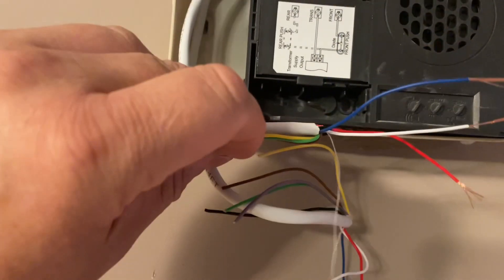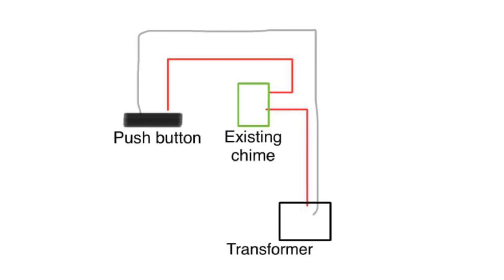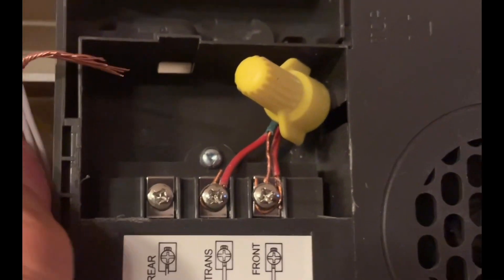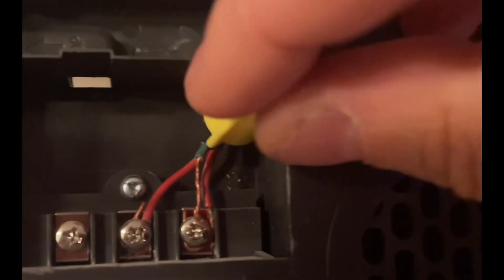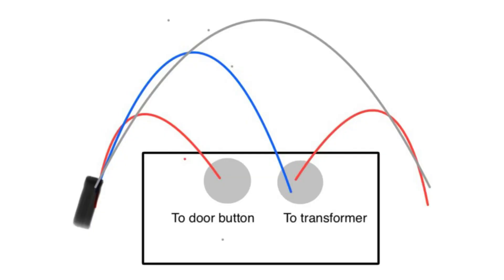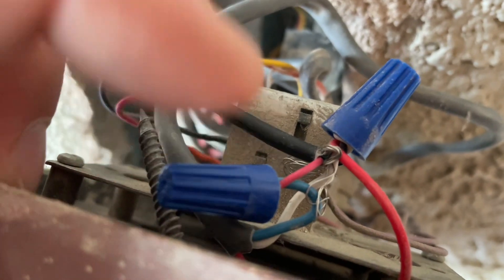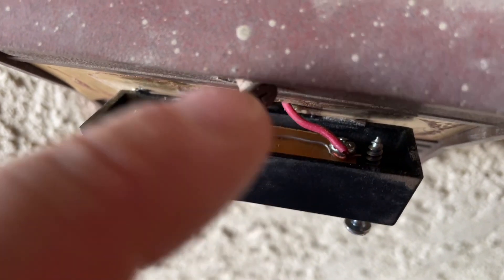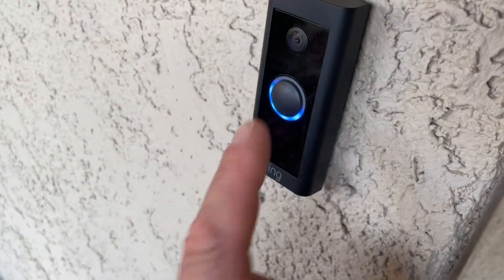How to connect a Wired Ring Video Doorbell hardwire to existing doorbell and chime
How to connect a wired Ring WiFi Video Doorbell to your existing home doorbell and chime.  This works for any Ring that is hard wired.  This is not for a battery model.

This is for connecting to a preexisting home wired doorbell and chime.  Running on 12-24 volts.  Where the chime is powered by a transformer.  Usually 12-24 volts..

This video allows you to connect a ring doorbell that has wire connections on the back and wire it into your existing system.  This will use the power from your current doorbell system.

This also assumes that there is an extra “spare” conductor (wire) that is in your existing bell wiring in the walls.  It is common for doorbells to have wiring with extra unused wires.  We will be using one of the unused wires to bring power from the transformer / chime connection over to the ring doorbell.

**NOTE: this does NOT make the 2 systems work together.  They still operate independently.  But this allows you to have all the functions of a Ring Wired Bell and the ability for someone to push your regular button and activate your existing home chime..

***This video is for the WIRED RING only.  This is not for a battery operated Ring.

Be sure to use caution when dealing with electrical systems.  Be sure to turn off the circuit breaker that your doorbell power is coming from before attempting any of this.